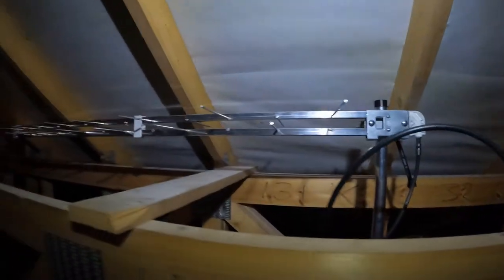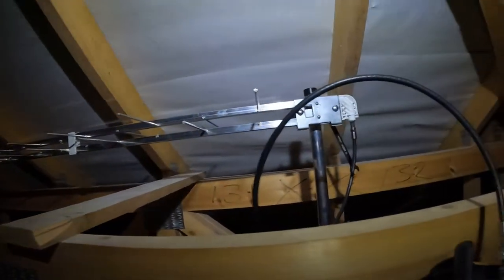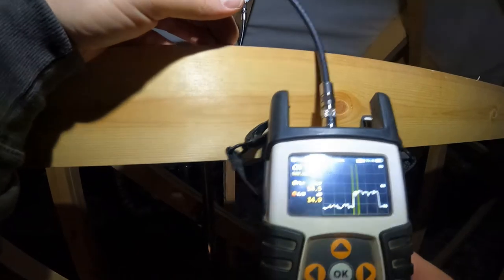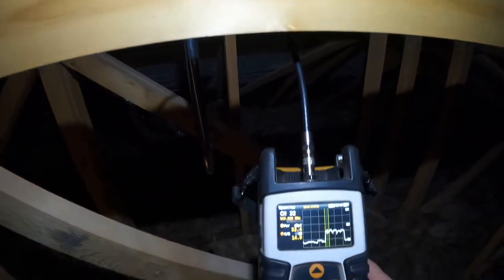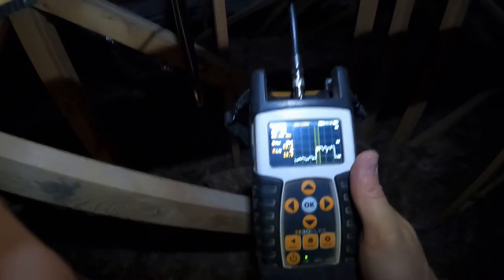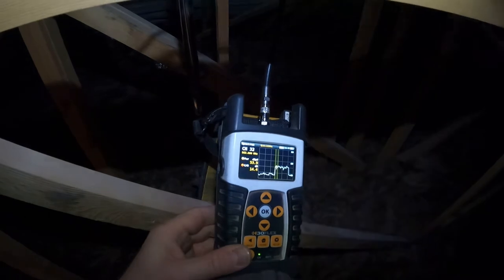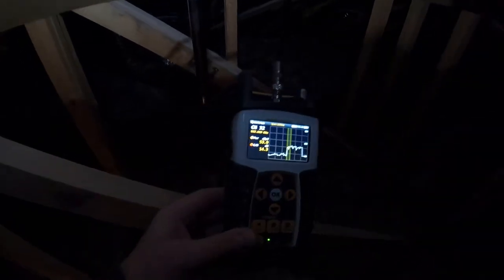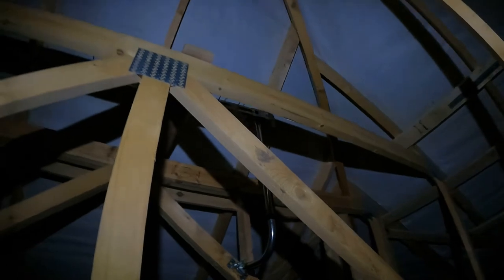The Aardvark Diaries. Installing a TV aerial in another new build loft.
Close up footage inside the loft and customer interaction.  Digital loft aerial installation.  A day in the life.